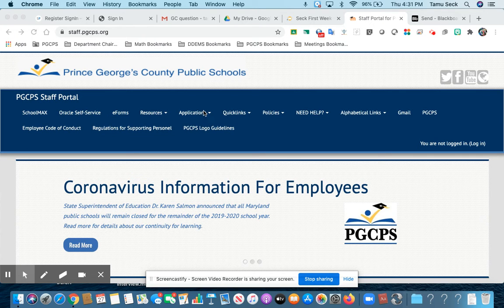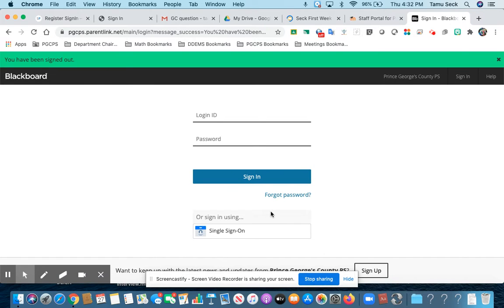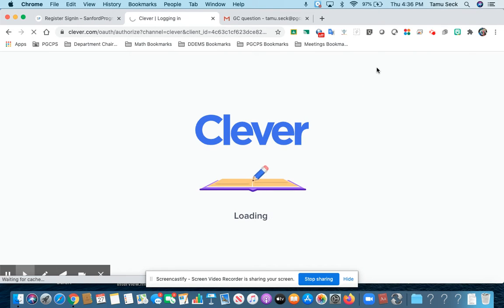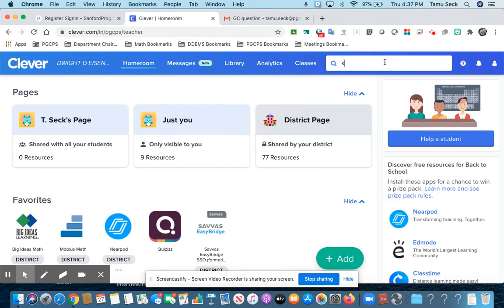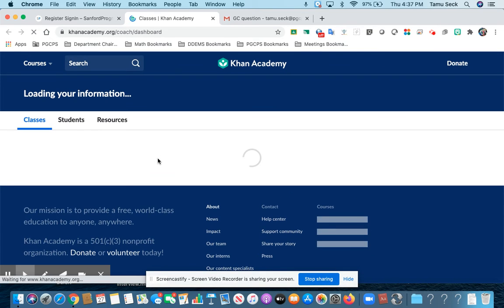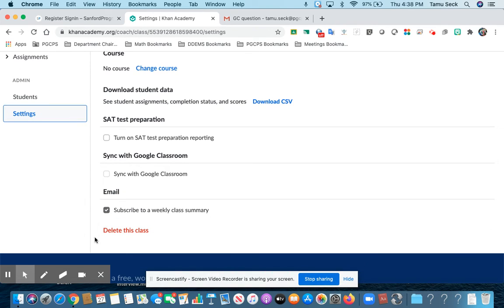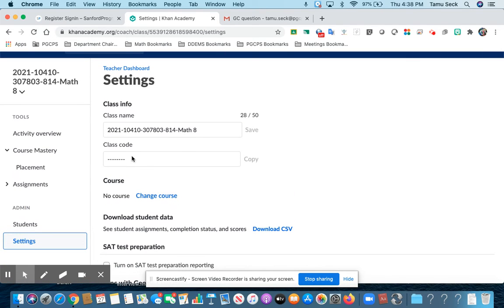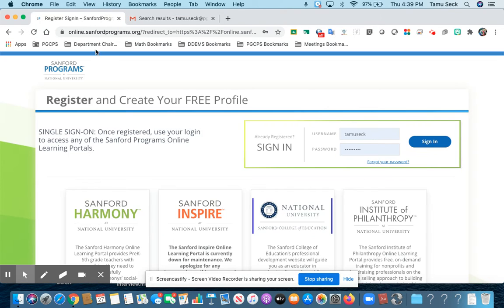Blackboard, Khan Academy & Virtual Classroom